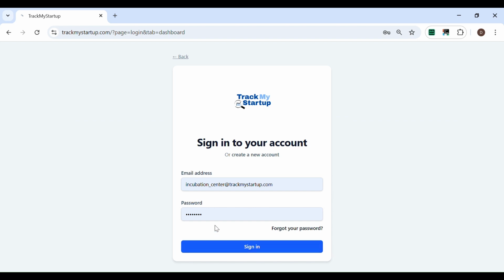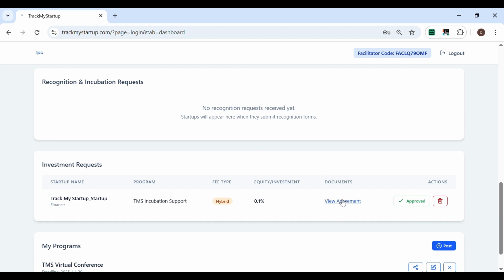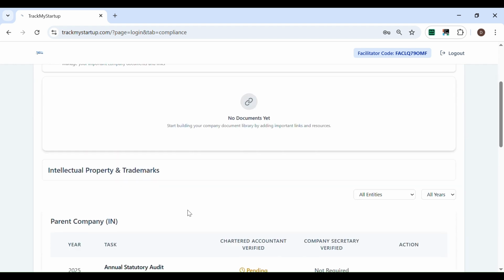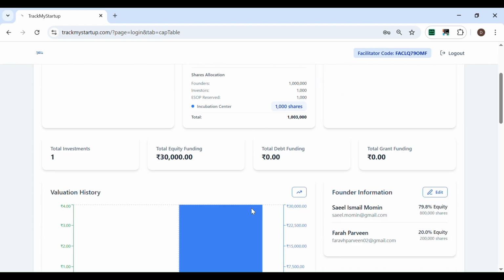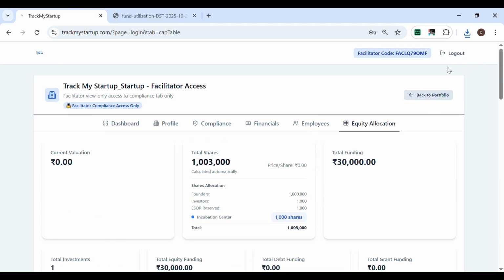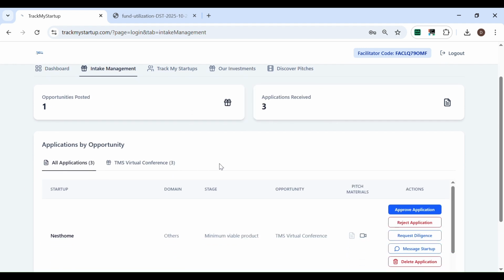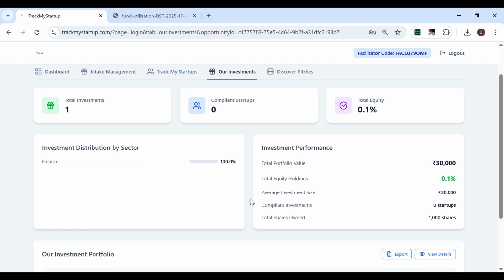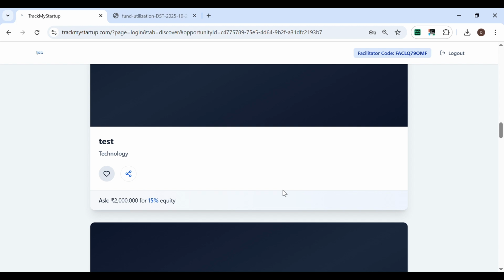Incubation Centers on Track my Startup | TMS Virtual Conference 2025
Please refer to this video for the step by step guide on how to register on our platform, Track My Startup.